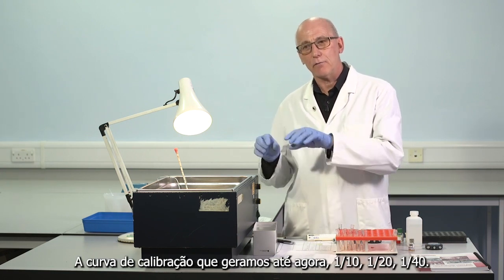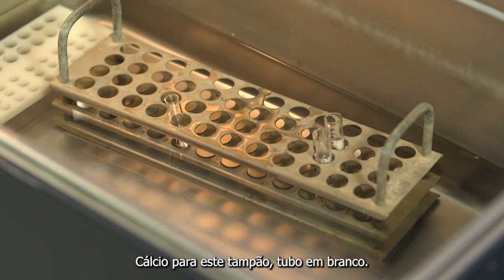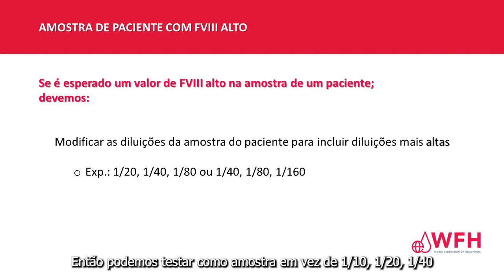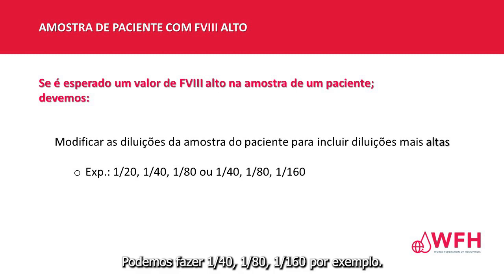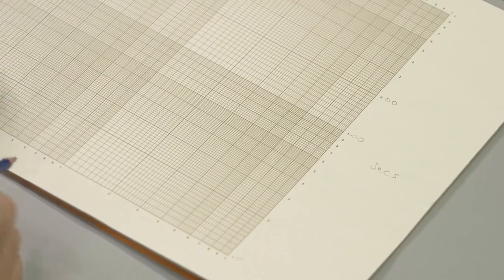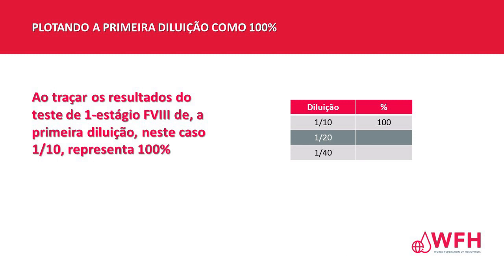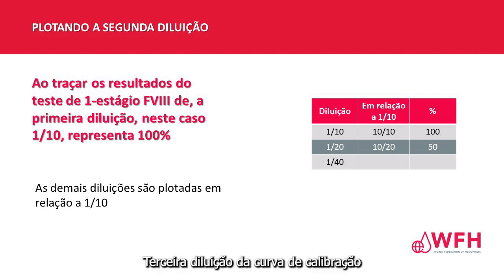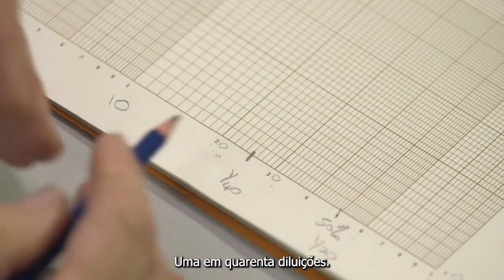VÍDEO XI – FATOR VIII - Executando o controle negativo: sem FVIII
MANUAL DO LABORATÓRIO VÍDEO DE DEMONSTRAÇÃO:
TESTE DE UM ESTÁGIO DO FATOR VIII (FVIII)

VÍDEO XI – Executando o controle negativo: sem FVIII

00:00:15 - Executando o controle negativo: sem FVIII
00:02:03 - Adicionando o reagente APTT ao controle negativo (branco)
00:03:27 - Importância do contexto clínico
00:04:57-  Adicionando o cálcio ao branco e detectando um coágulo fraco e de desenvolvimento lento
00:08:24 - Traçando os resultados do ensaio de um estágio do FVIII
00:09:02 - Revisão dos resultados registrados no ensaio
00:10:13 -  Introdução ao papel milimétrico logarítmico (log-log ou log-linear)
00:15:13 - Resolvendo discrepâncias nos resultados da curva padrão (linha de melhor ajuste)
00:18:47 - Traçando resultados de amostra de IQC